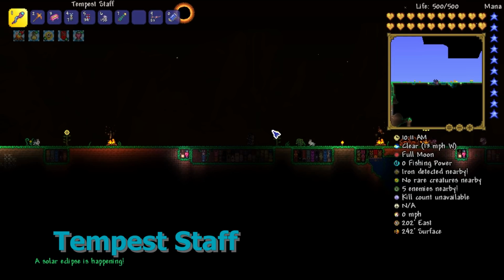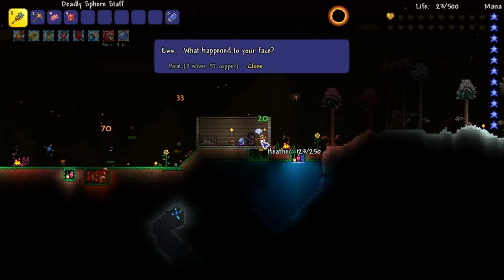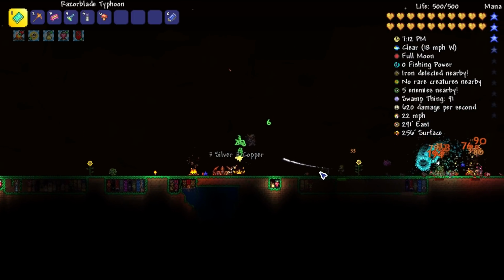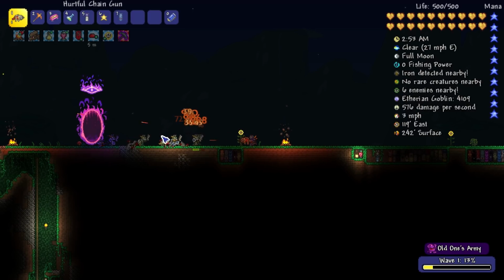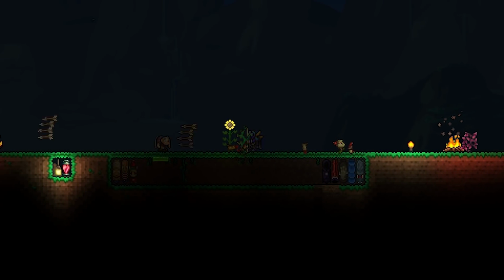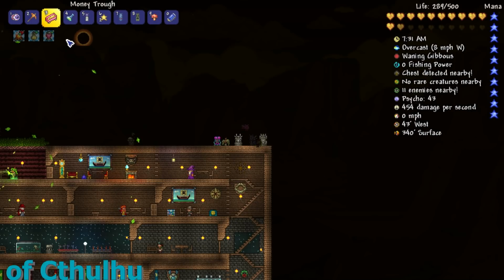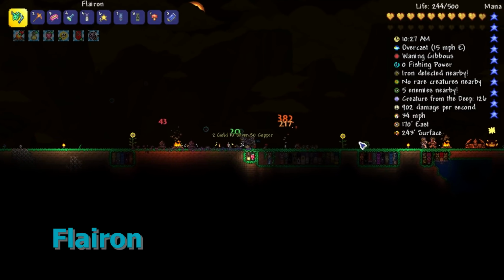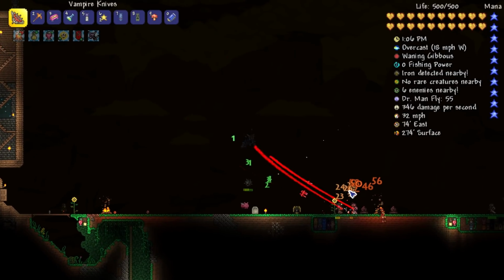5 Great Weapons for Endgame - Terraria Top 5 with Alternatives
We take a look at the Terraria top 5 weapons for endgame, weapons that are great for getting into the endgame and help you defeat the martian madness even, and lunatic cultist. This list WILL NOT include items from the martian madness event or any lunar event mobs, including the lunatic cultist.

If you enjoy the music in game by Scott Lloyd Shelly, please support the official Terraria Soundtrack:

This top 5 list was crafted with the idea that those weapons listed would contribute a lot of firepower, and assist the user into successfully infiltrating the Terraria endgame. These weapons will help in how to defeat the lunatic cultist and lunar event, as well as the martian madness event.

This list will vary with each player, so take it for what it’s worth.

Channel elementalfact0r is a variety gaming channel, with a focus on Terraria gameplay and aiding the players through information.

Graz also has Terraria gameplay and let’s play series on the channel, we hope you enjoy. Be sure to drop a comment and let everyone know what you think. Comments help shape the content on elementalfact0r, and helps Graz by letting him know what videos you like the best, and what needs to be changed.

♥ The Socials ♥